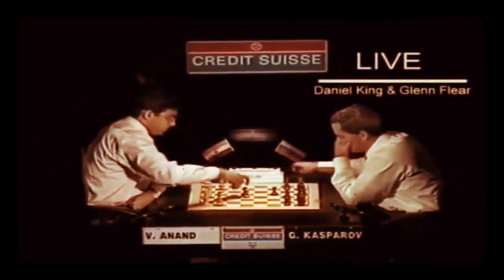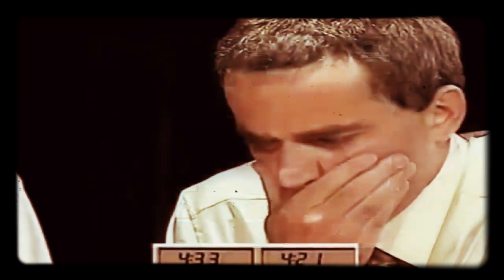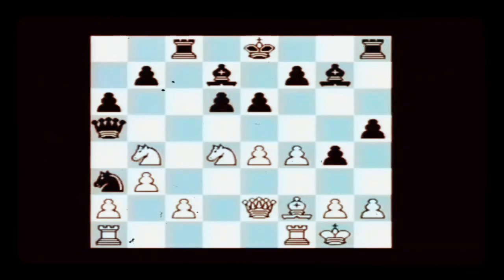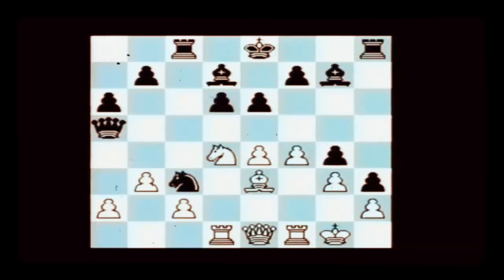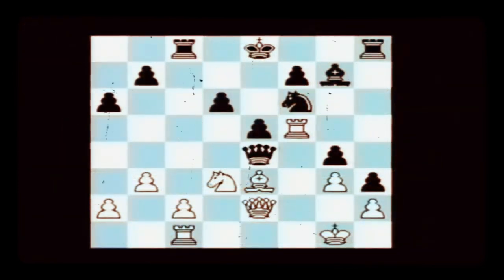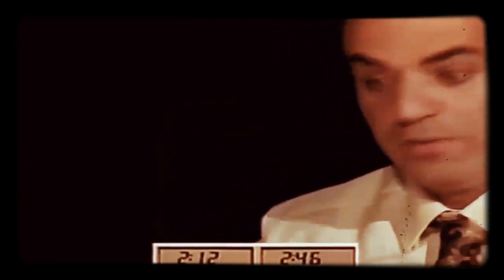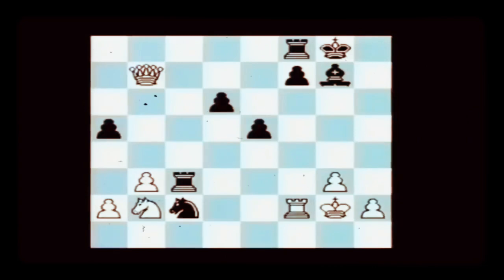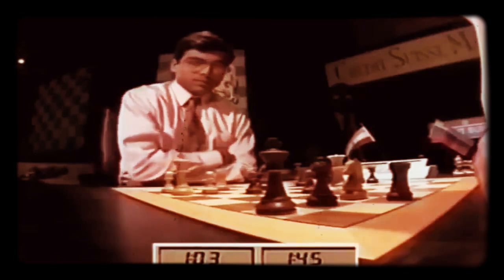Kasprov" Blunder , O Shit !! Anand Vs Kasprov 1996 Blitz Chess Final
Chess Live Matches